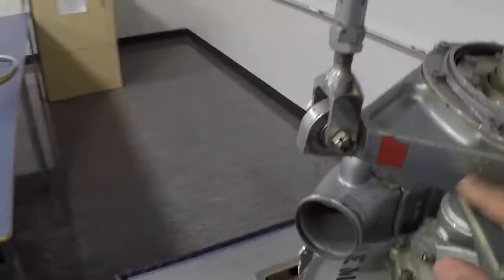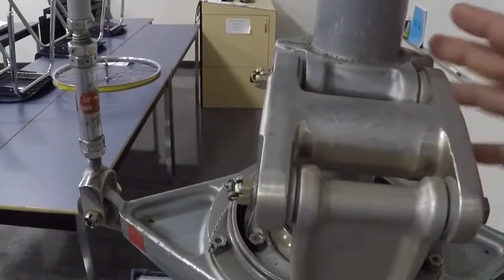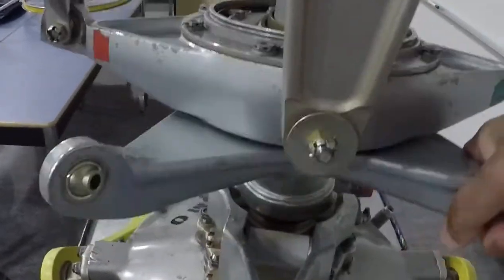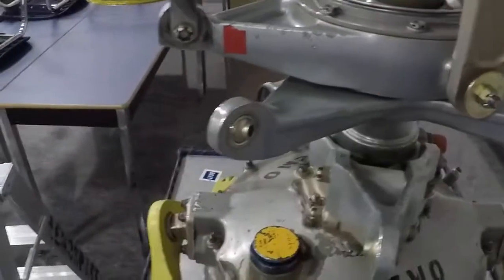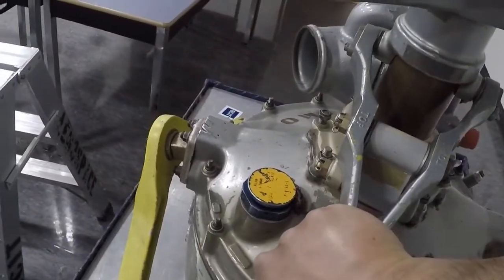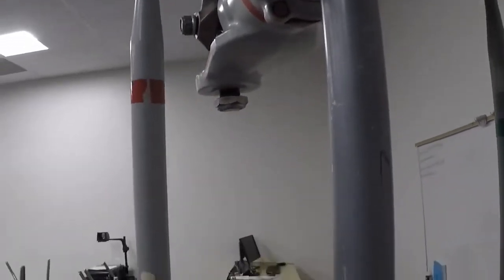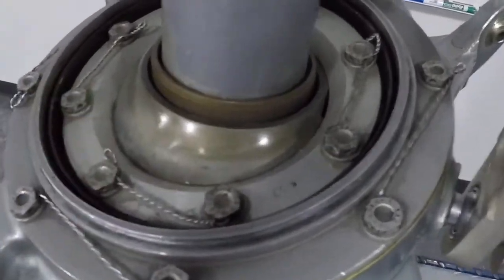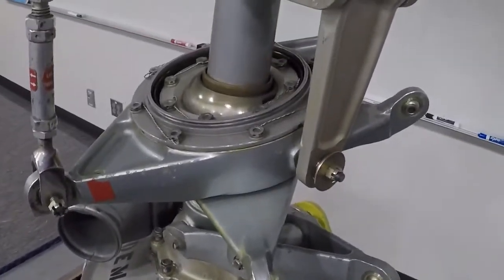Bell 206 Main Rotor Swashplate